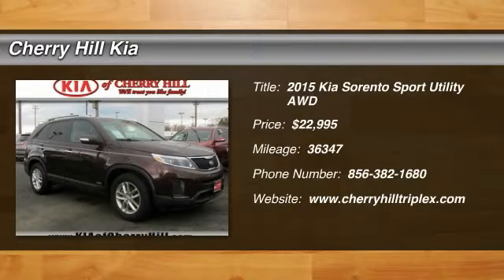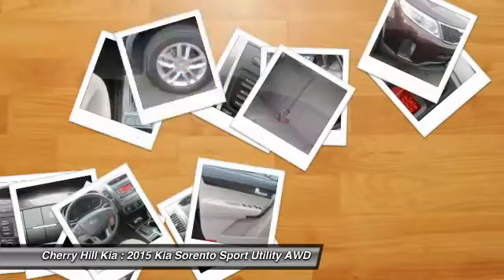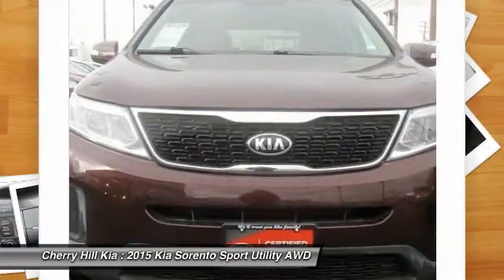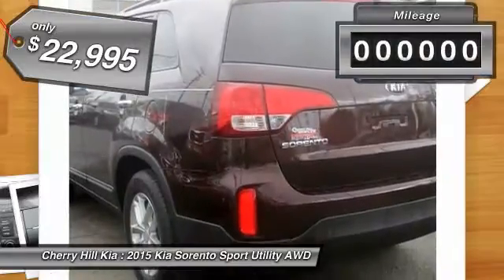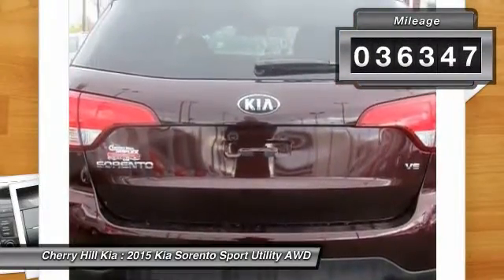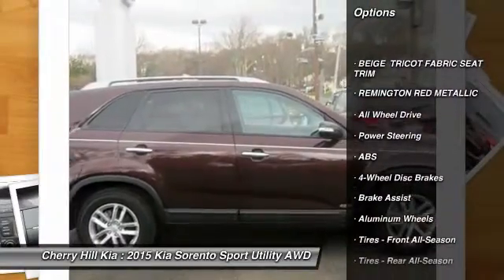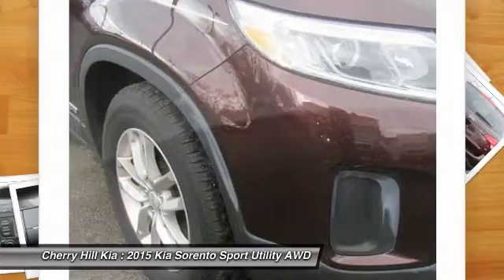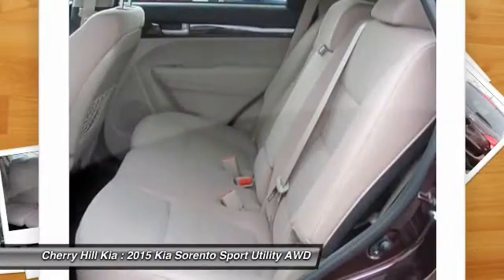2015 Kia Sorento Cherry Hill NJ 02876R